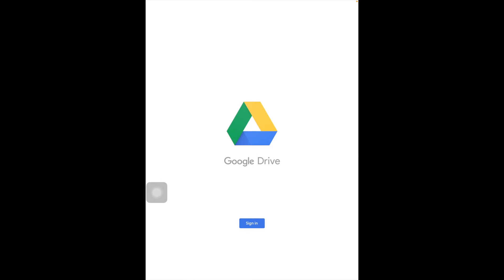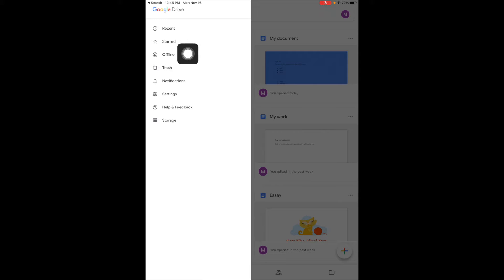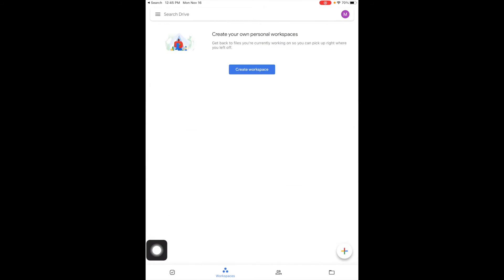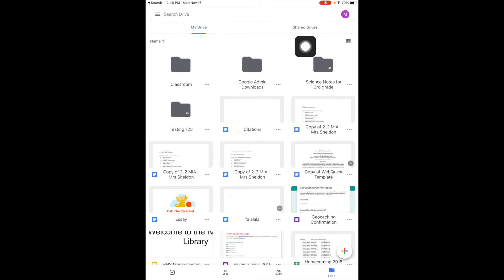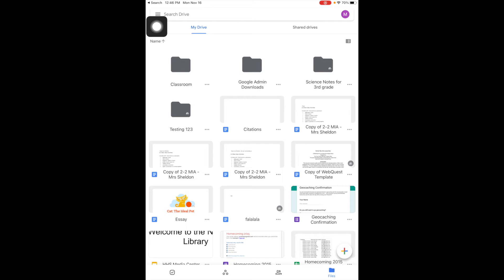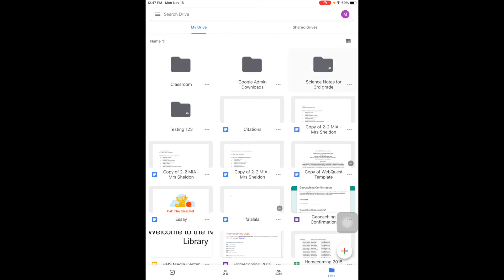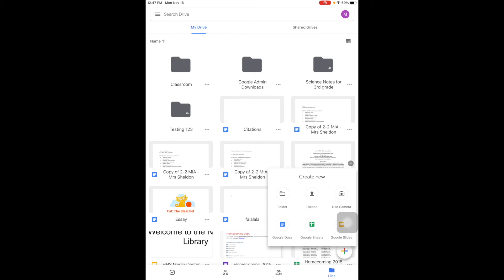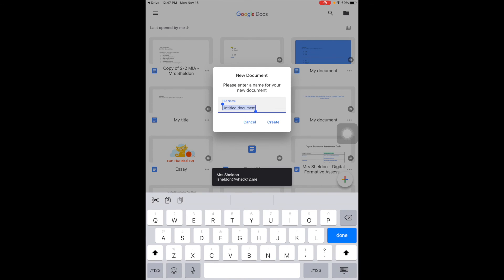Google Drive on iPad: Overview